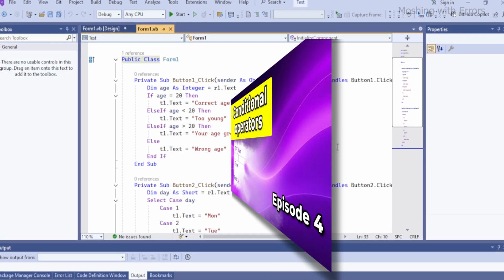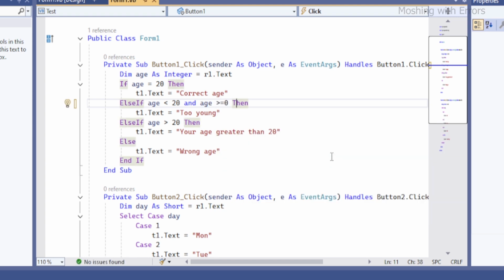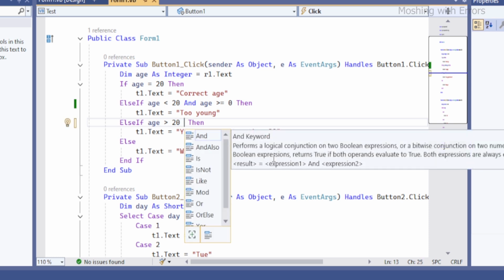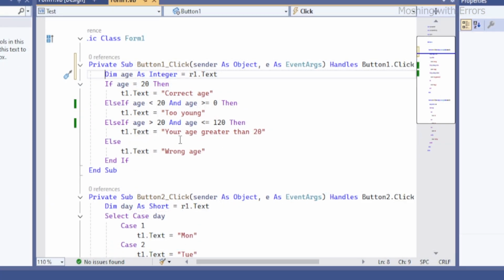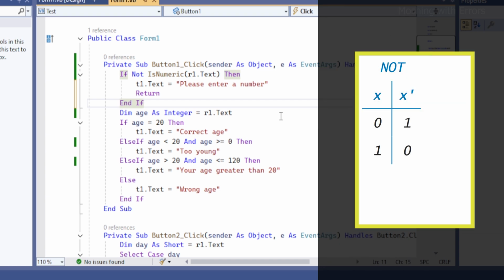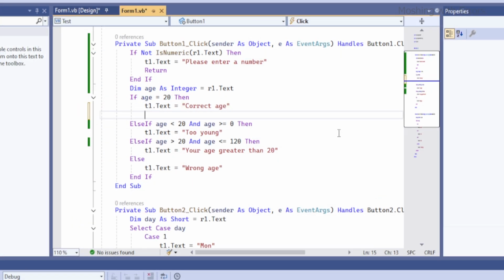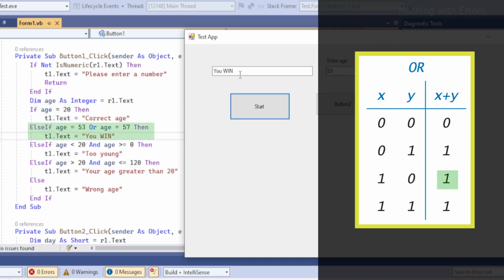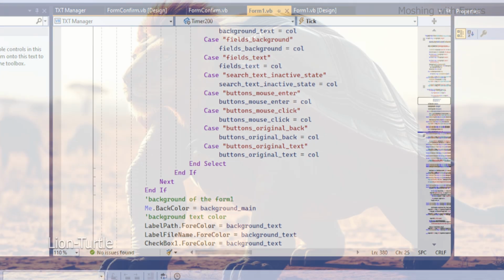Visual Basic Tutorial #5 | Boolean Logic & AND/OR/NOT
Welcome back to my Visual Basic tutorial series!
In this episode, we’re exploring Boolean logic — how your program decides what is True or False.
Boolean logic is used in almost every real application — from login forms to complex decision-making systems. Once you master this, your programs will become much smarter and more reliable.

📌 Recommended previous episodes:
• Conditional operators (If / Else / Select Case) — Episode #4

🔍 Keywords (YouTube SEO)
Visual Basic Boolean logic, AND OR NOT VB.NET, Visual Basic conditions, input validation VB.NET, logic operators VB, beginner programming tutorial, learn Visual Basic step by step